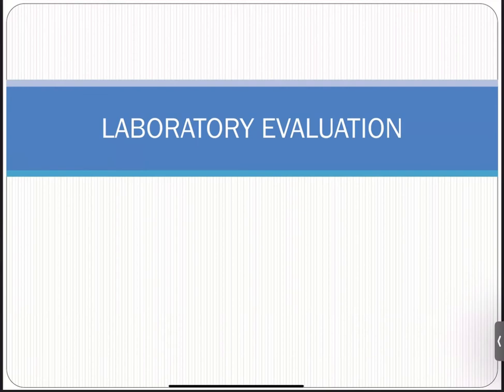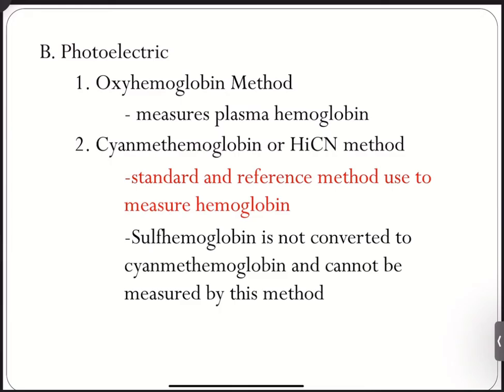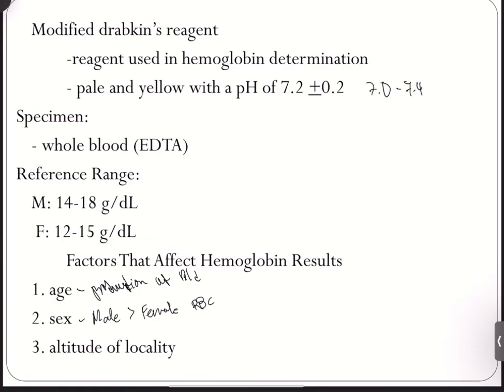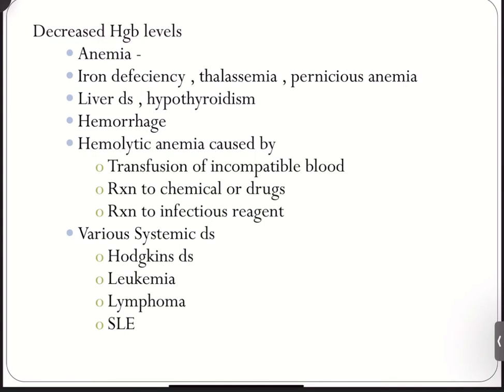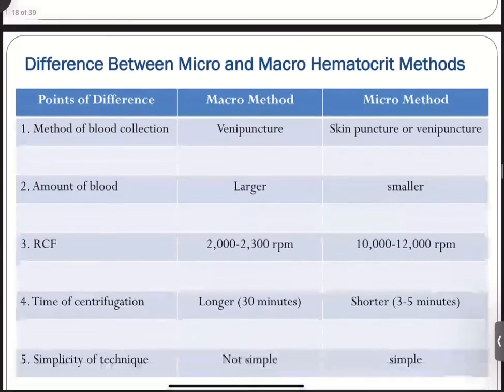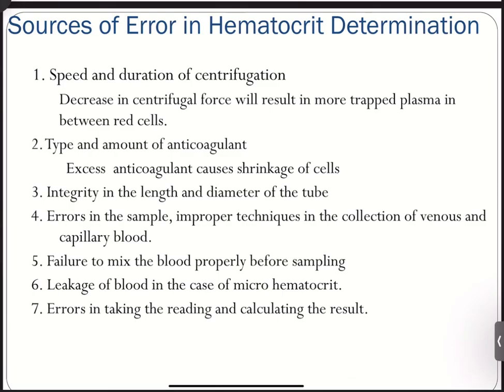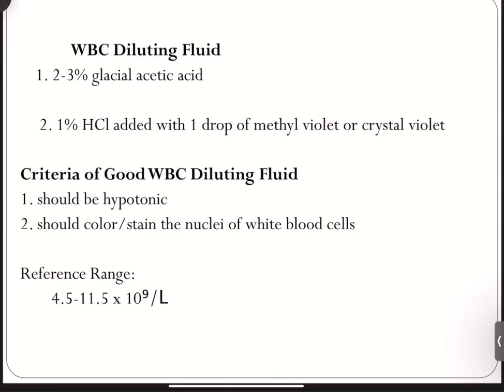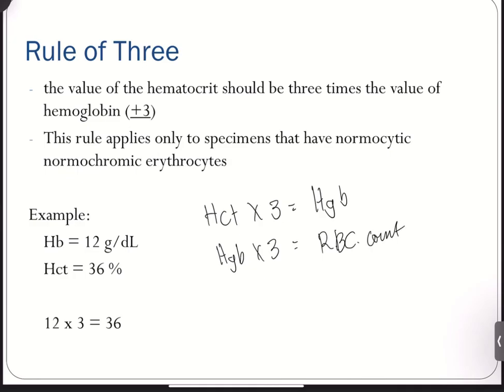HEMATOLOGY LABORATORY EVALUATION PART 1